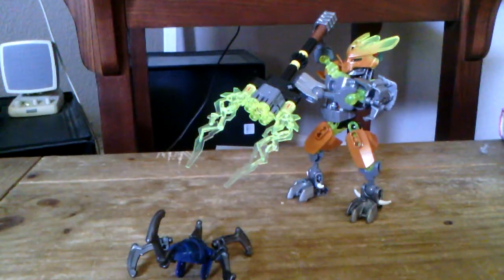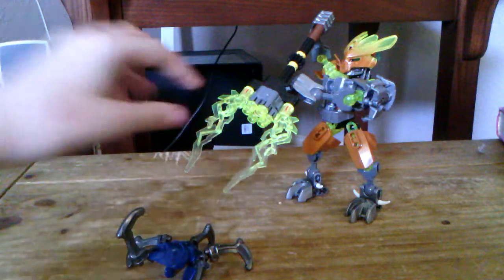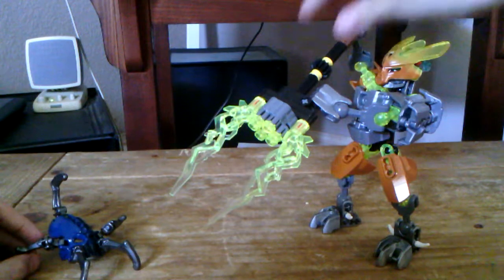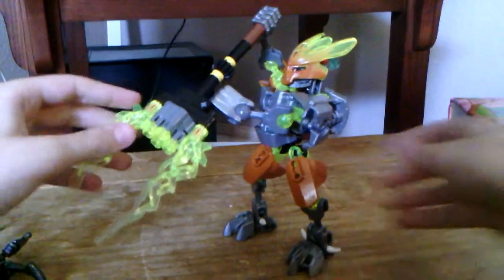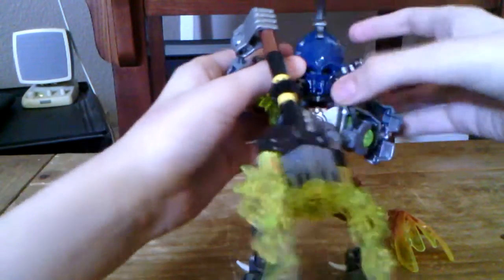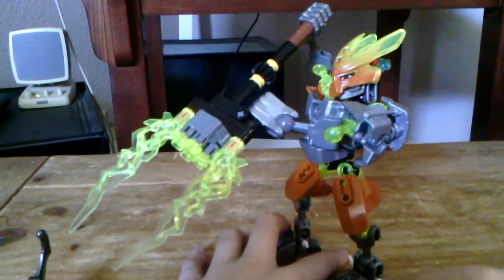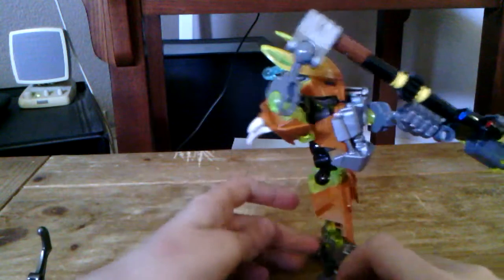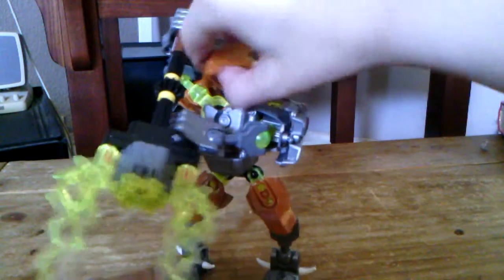Lego Set Showcase Protector of Sone 70779